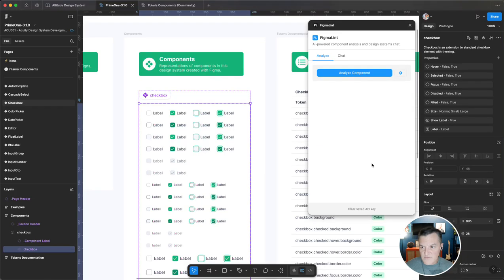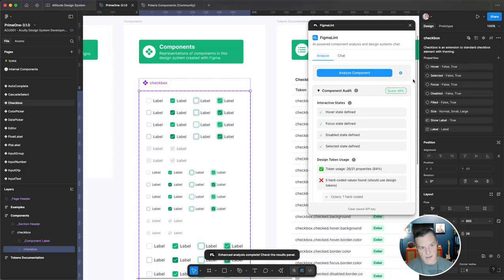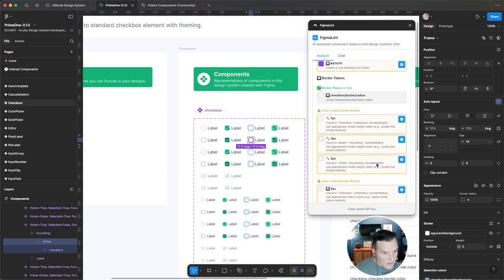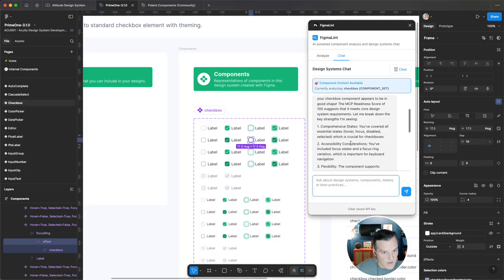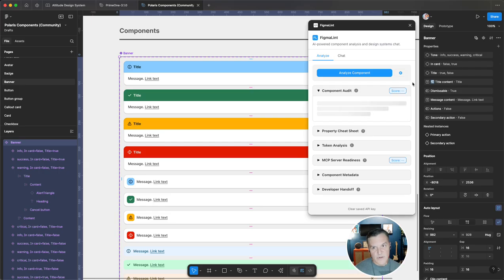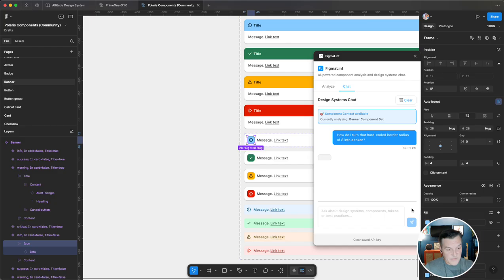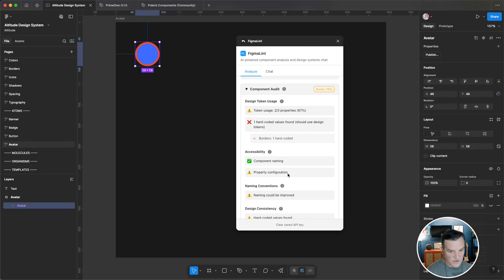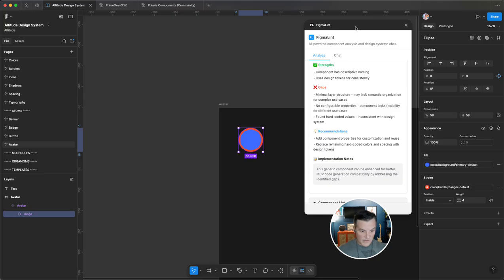FigmaLint Demo – Audit, Score, and Improve Your Figma Components for AI and Dev Readiness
This is a walkthrough of FigmaLint, a lightweight audit and recommendation tool for Figma that helps design systems teams build components that are truly ready for development—and ready for AI.

FigmaLint checks your component structure, design token usage, and metadata, then provides contextual feedback using Claude-powered AI. It identifies hard-coded values, missing states, inconsistent naming, and other red flags that often go unnoticed during the handoff process.

In this demo:
 • See how FigmaLint scores your components for MCP readiness
 • Explore how the AI assistant can suggest improvements based on component type
 • Learn how to spot hard-coded values and pinpoint exactly where the issues live
 • Understand how this fits into a larger workflow using the Figma MCP and AI agentic tools like Claude and StoryUI

This plugin is ideal for design system teams, developers, and designers who want to better understand developer intent and improve collaboration across the product lifecycle.